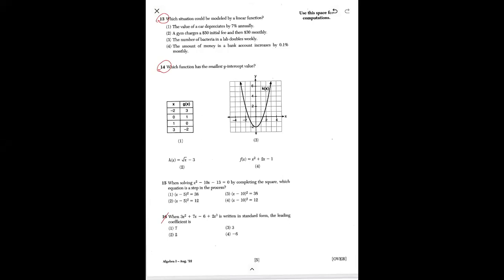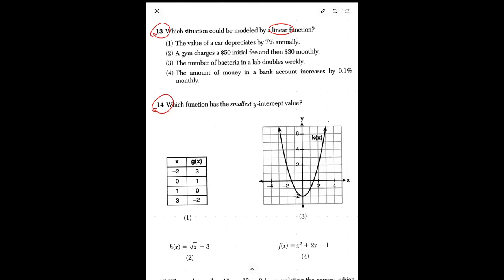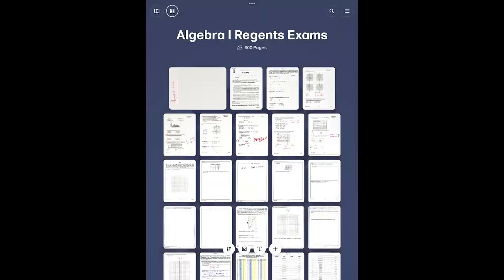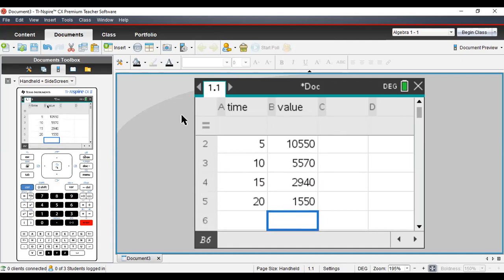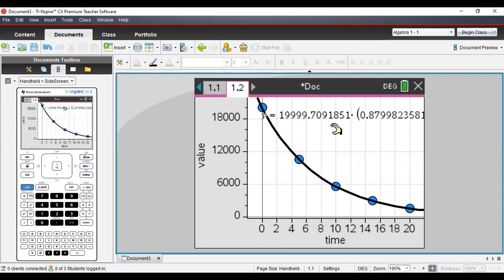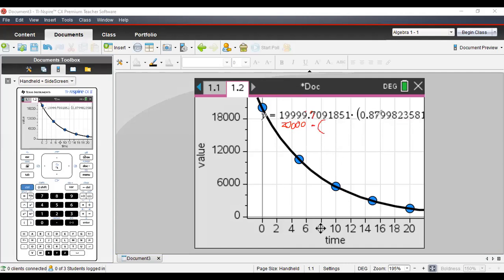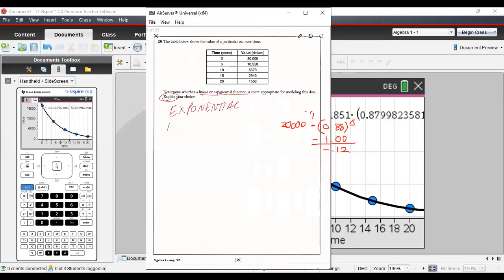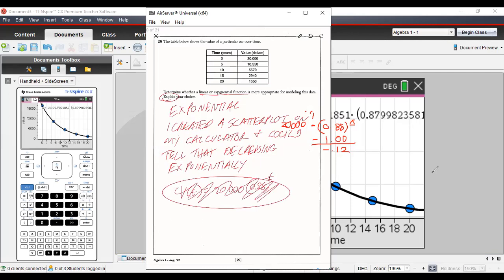Questions #13 & #26 from August 2022 Algebra 1 Exam